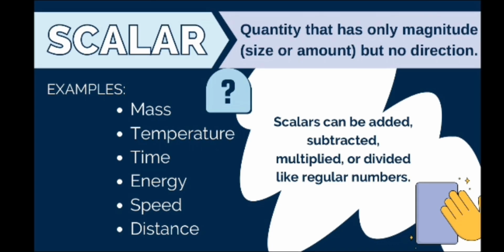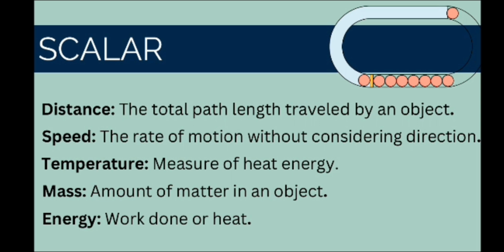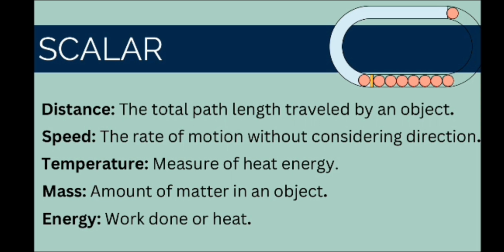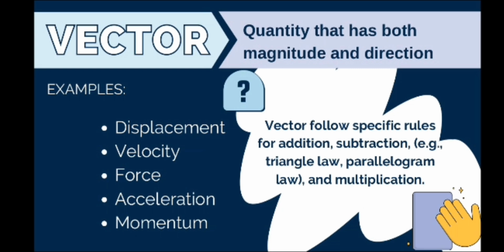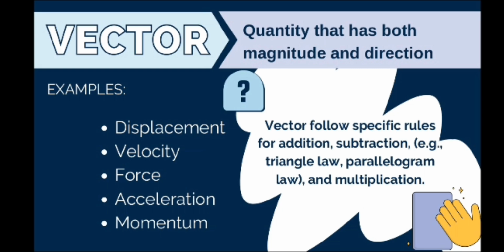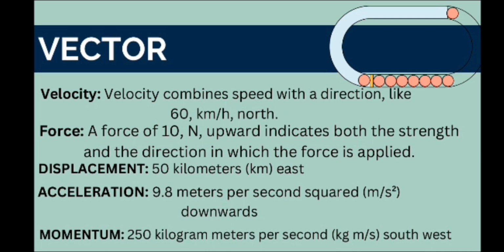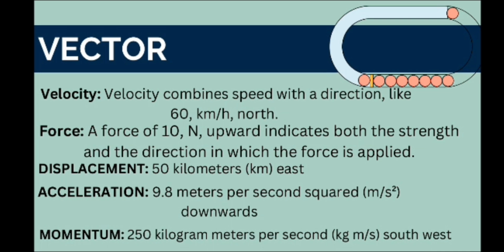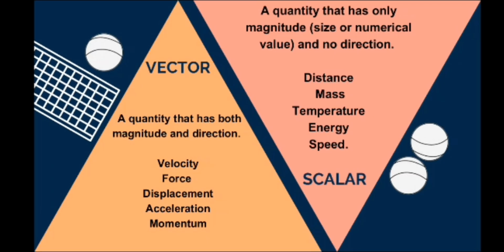Vector and Scalar Quantity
This video is for school purposes only, and I'm not owning what i put in the ppt